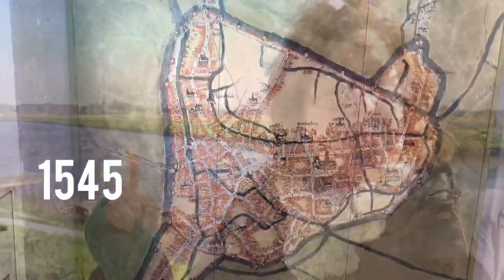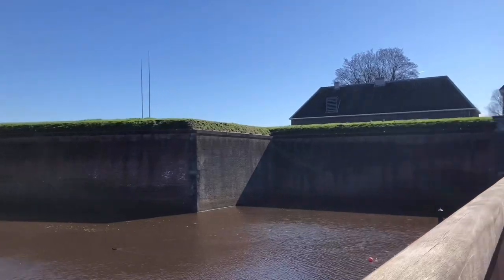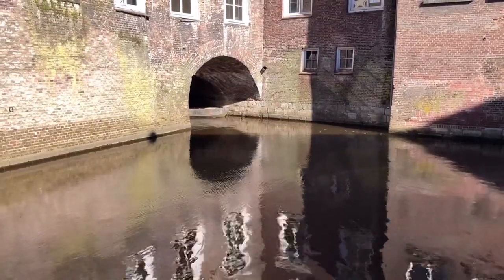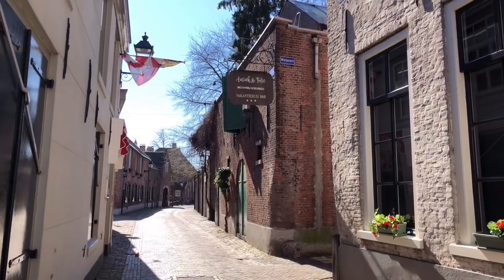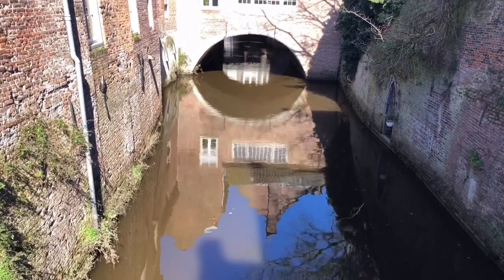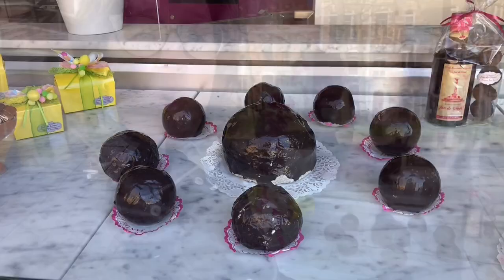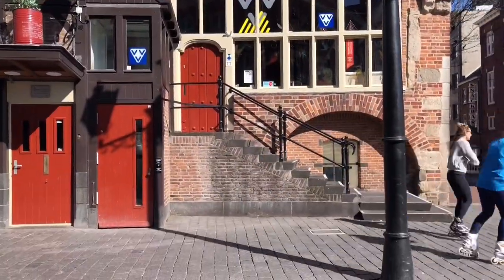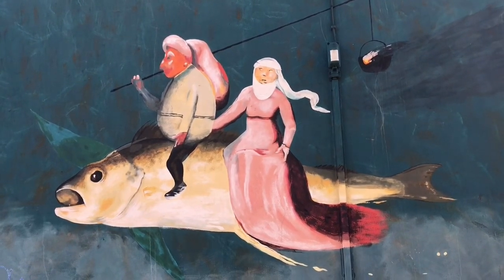Visit ‘s-Hertogenbosch / Den Bosch • Day Trips from Amsterdam with Stefka | Holland Private Tour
's-Hertogenbosch is a great Day Trip from Amsterdam. You travel here in only 1-hour by train or car. I'm Stefka, your local guide from Holland Private Tour and will show you the Highlights of Den Bosch. That's the short name the locals use for this medieval city.

This video has been created with tips and feedback from Rick Ottenhof • Rilova.